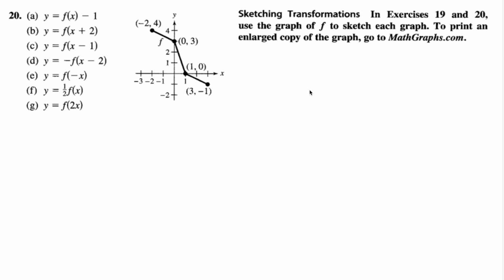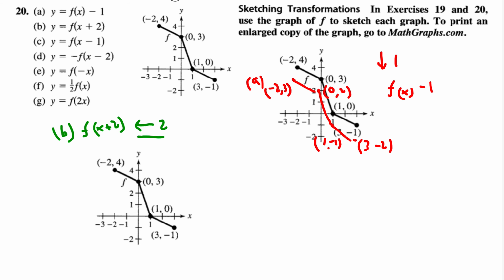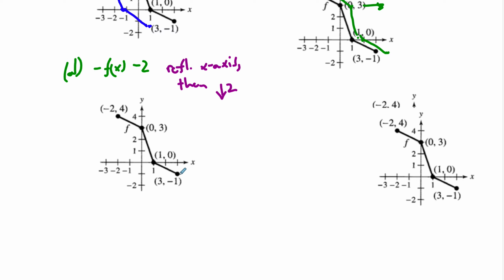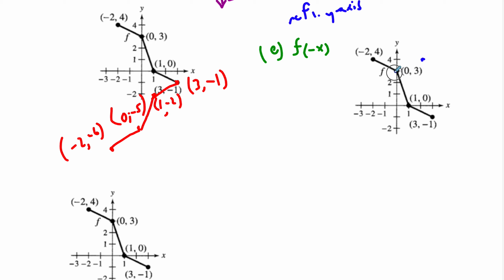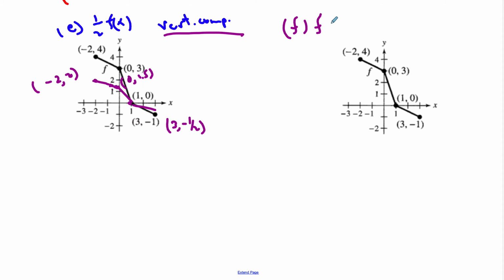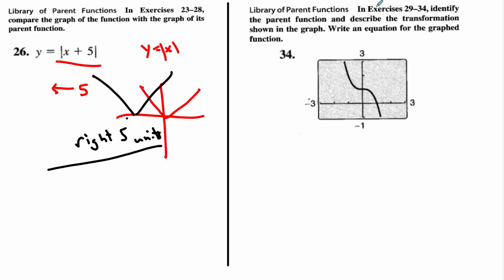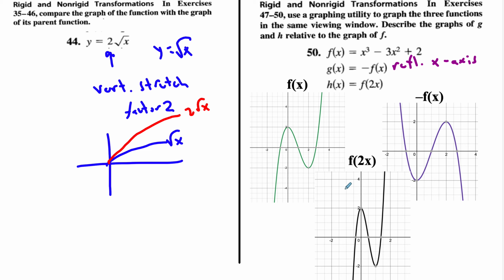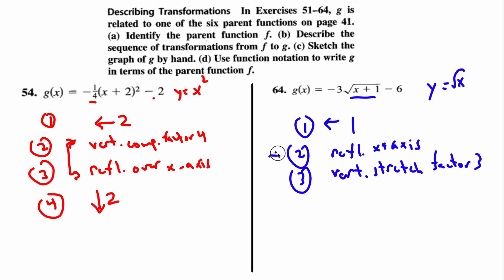Precalc - Section 1.4 Example Problems